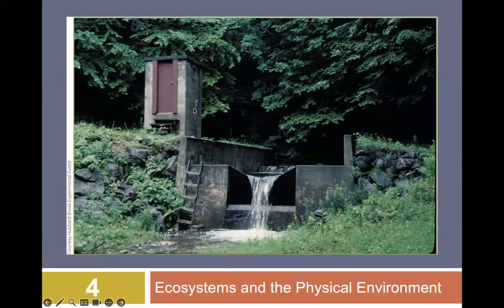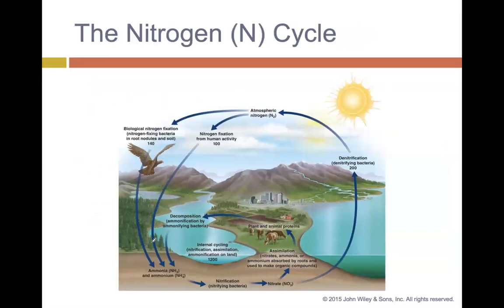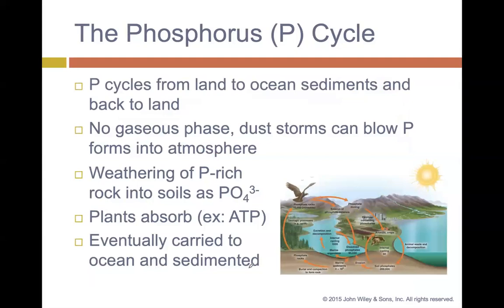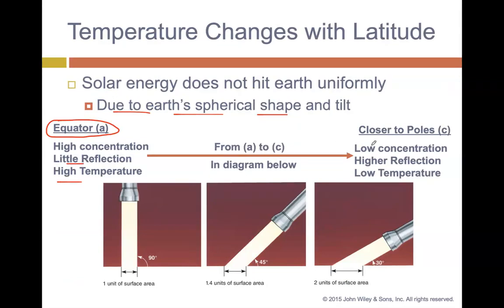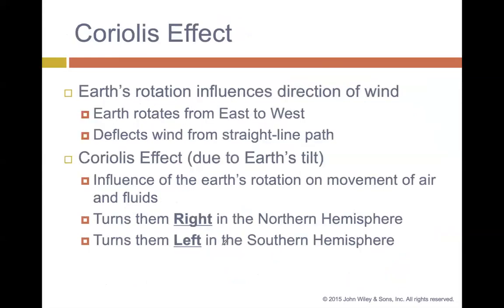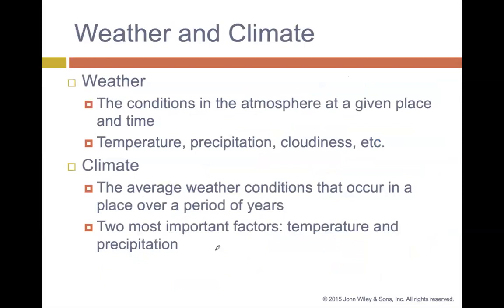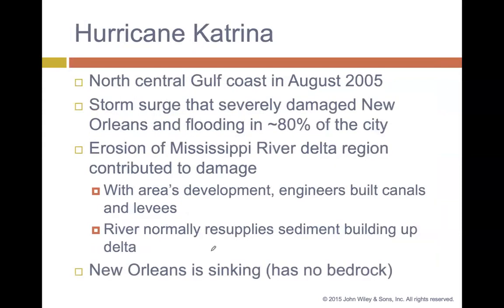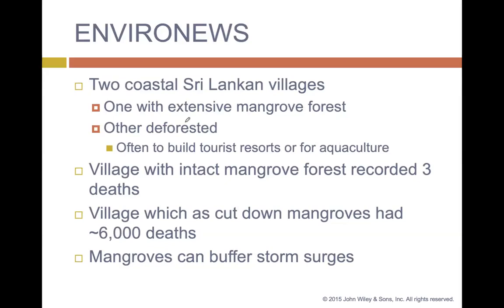Ch. 4 - "Ecosystems and the Physical Environment"